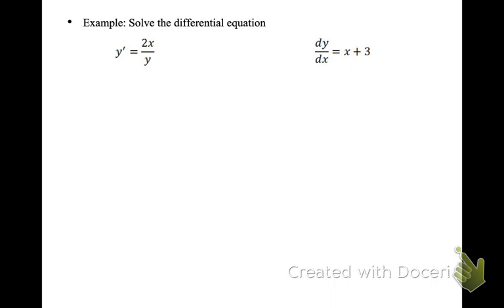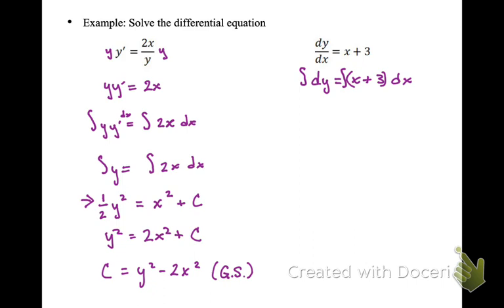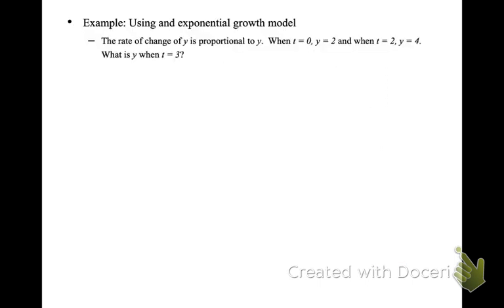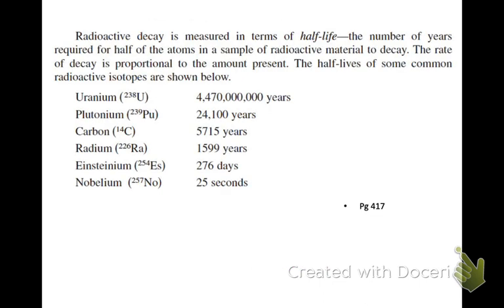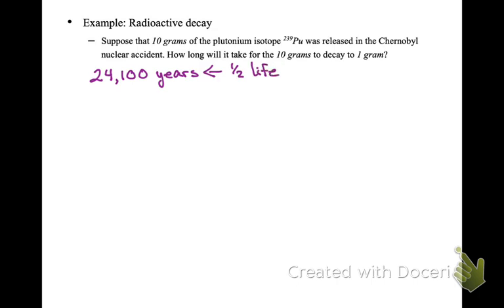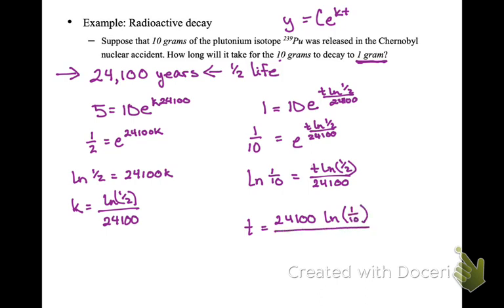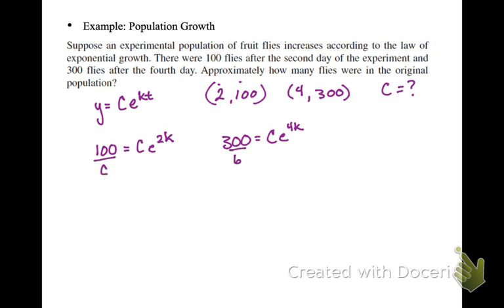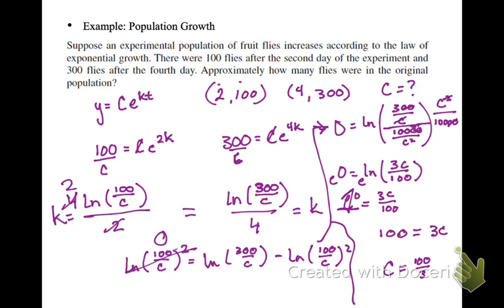Calc 6.2 (2/28/2023 & 3/1/2023)